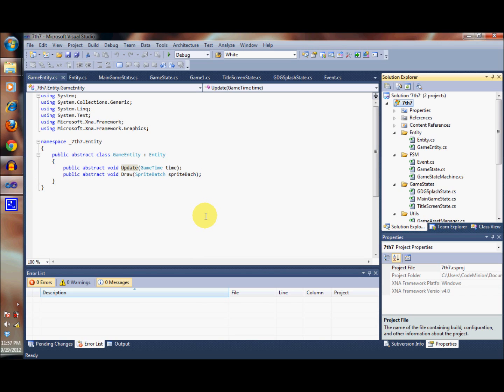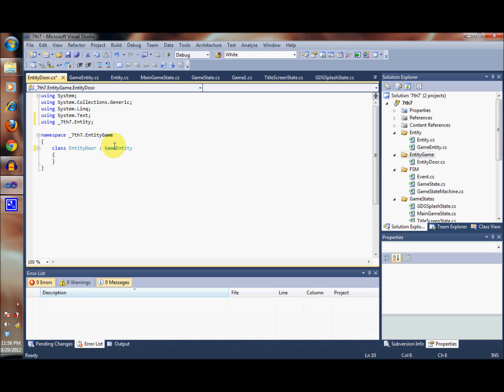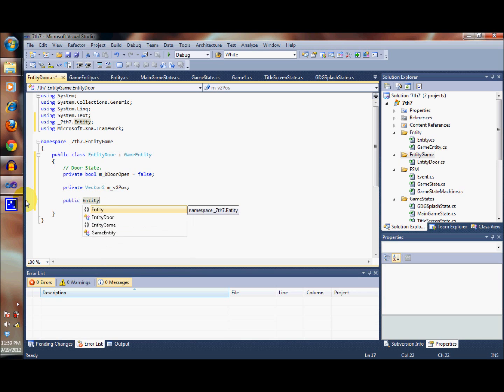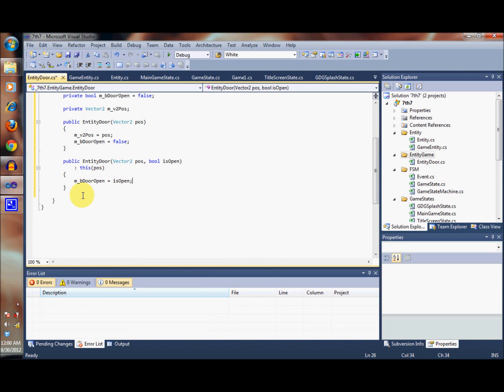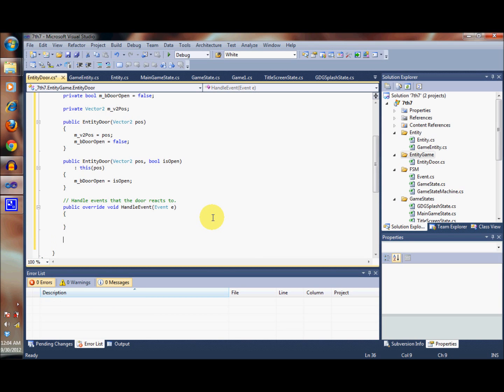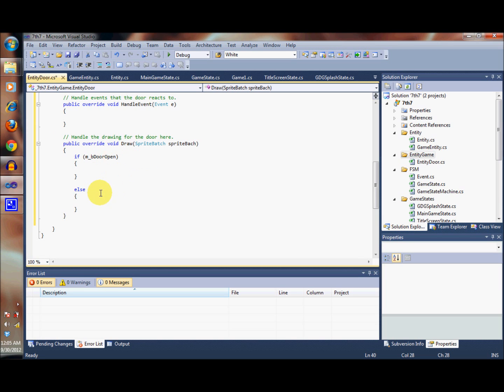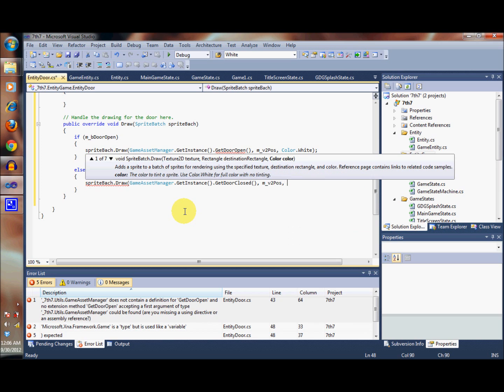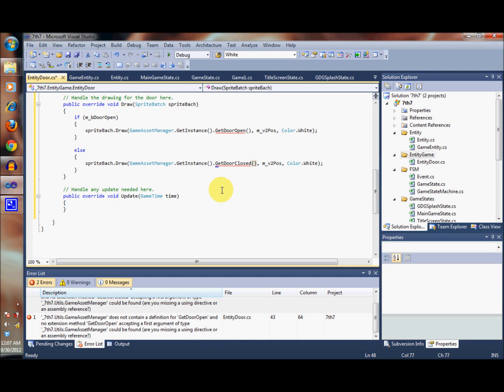Game Loop: Issue 4 - EntityDoor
Game Loop: 7th 7 Season, Issue 4 - Updating the code for the MainGameState class.